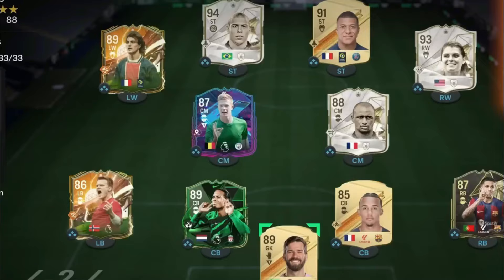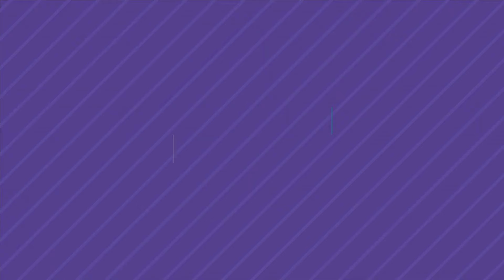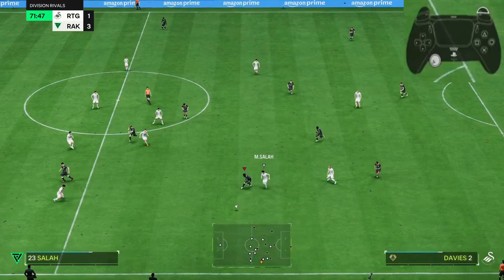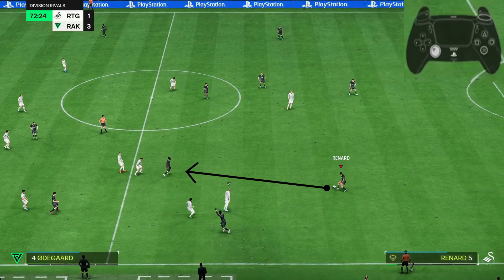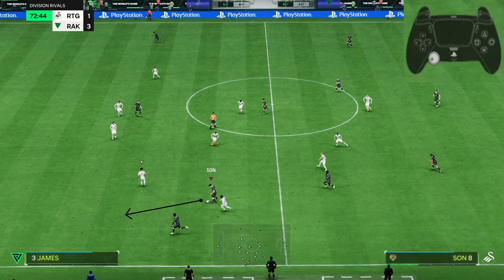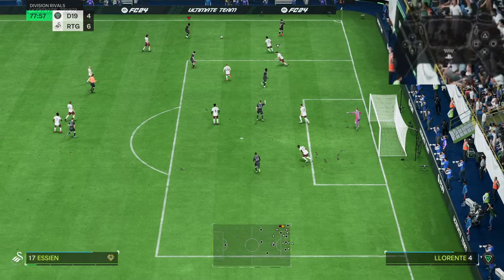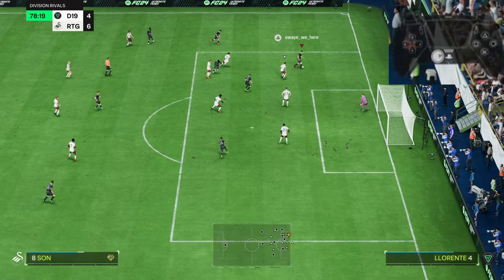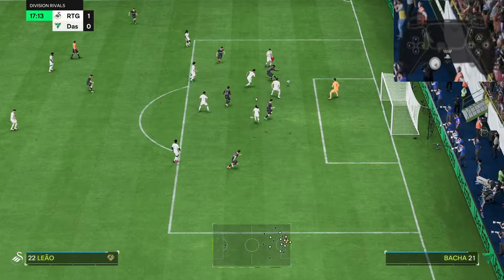Take your attacking game to Elite level following pro attacking tricks_FC24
Save 6% of FC 24 Coins, buying with code “DRFC”, go U7buy.com,

fc24, EA SPORTS FC 24, elite attacking tutorial fc24, attacking tutorial fc24, @deepresearcherFC